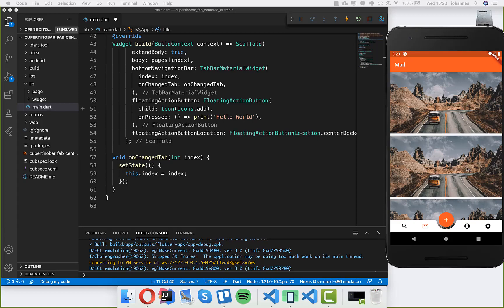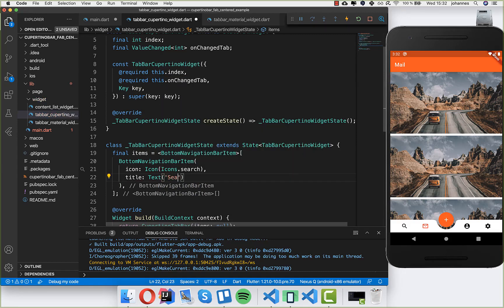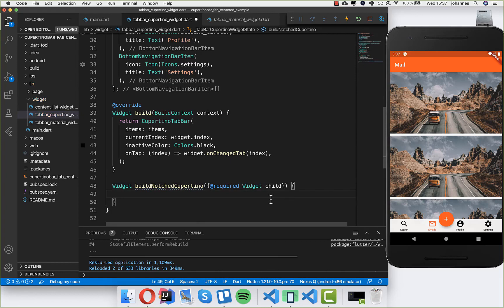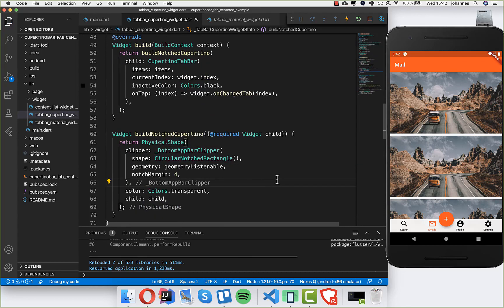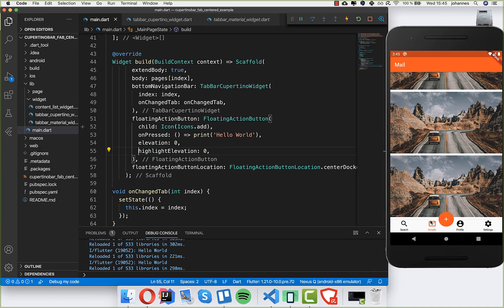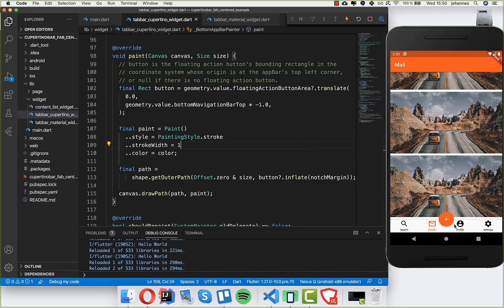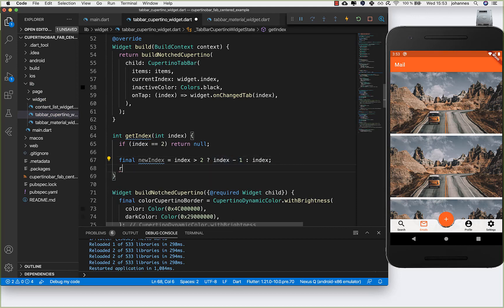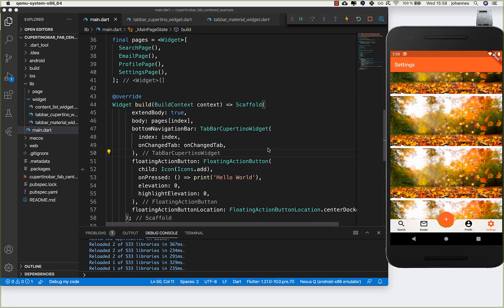Flutter Tutorial - CupertinoTabBar With Centered FAB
Write a stylish CupertinoTabBar with a centered Floating Action Button.